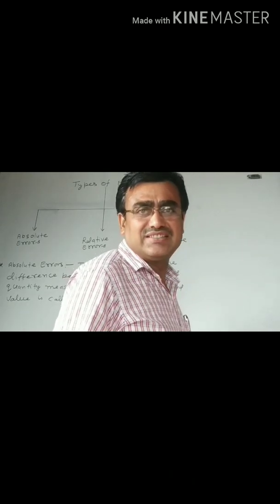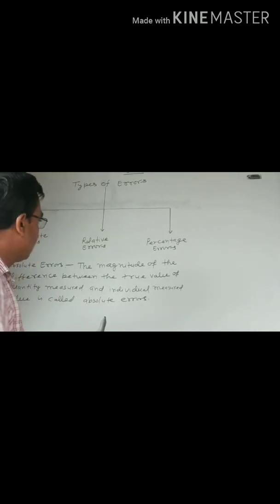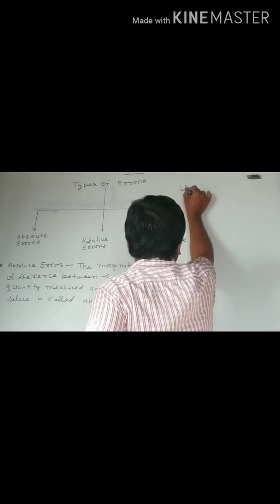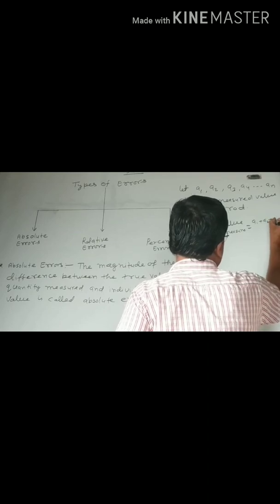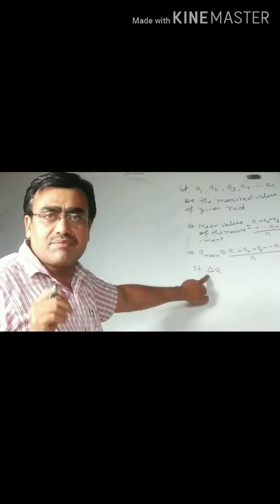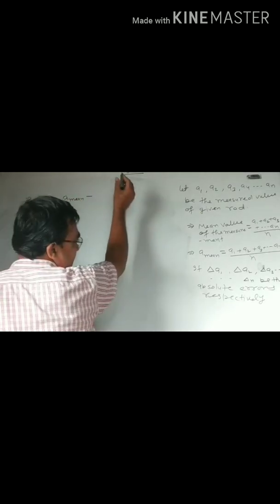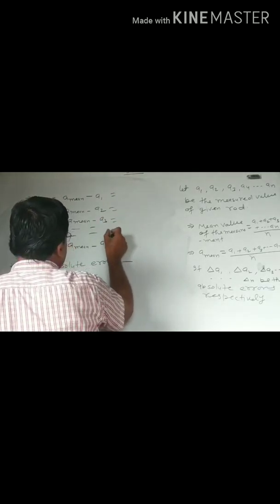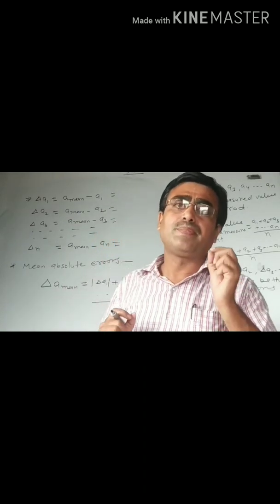Types of error for class:-XIth (Part:-13) Physics